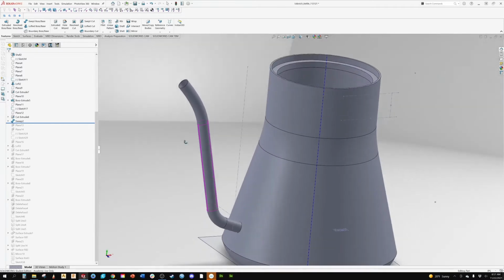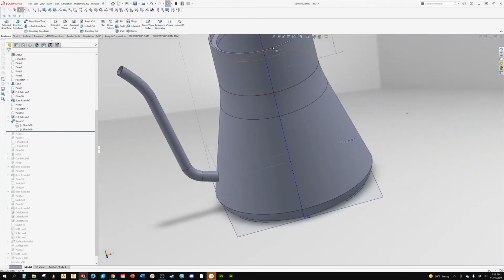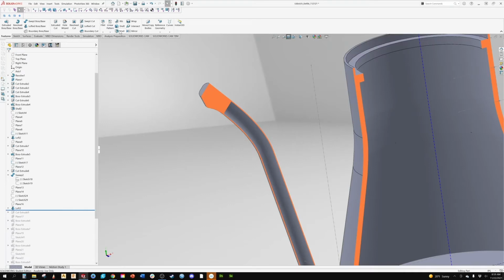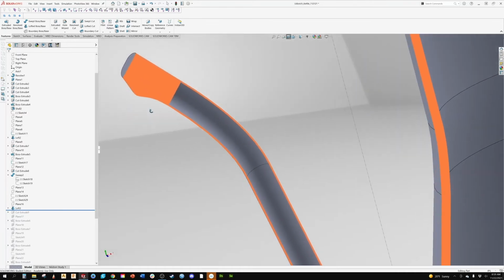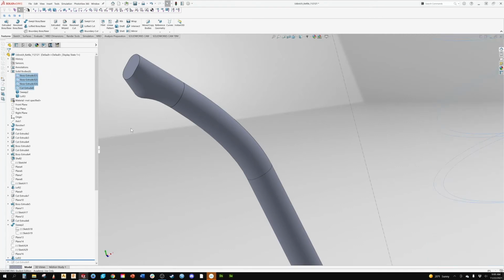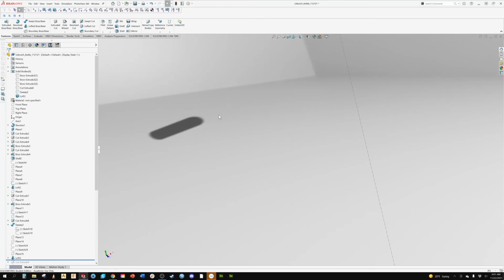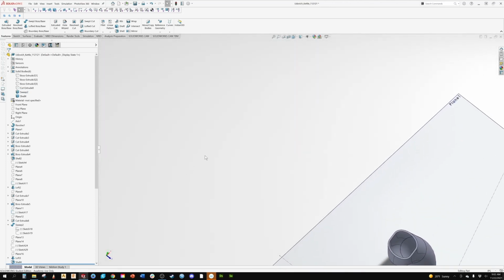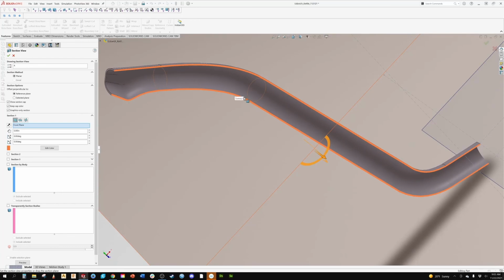tea kettle quick fix spout